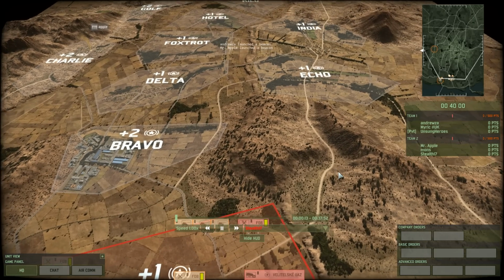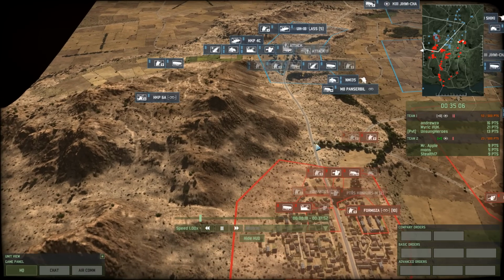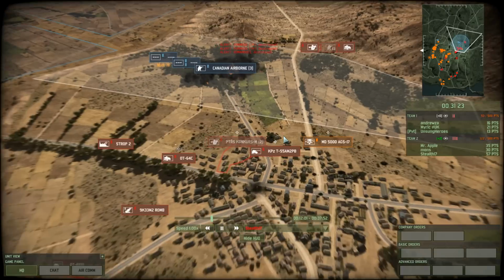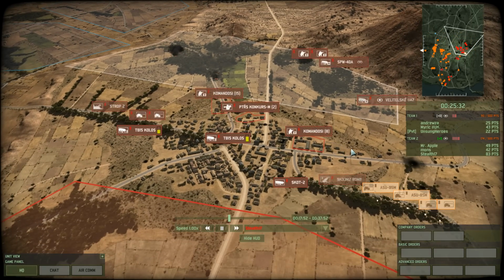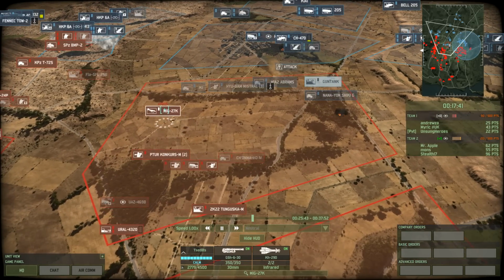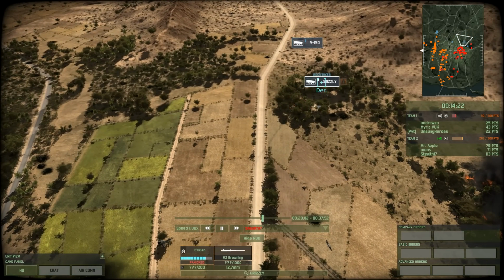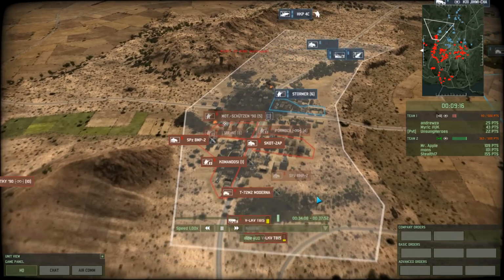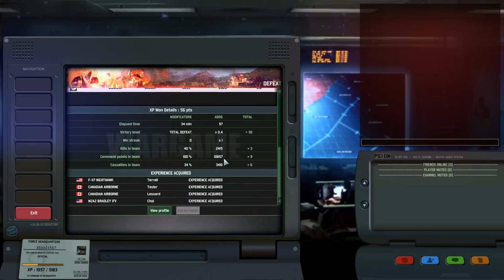Wargame Red Dragon - Tidal Wave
I love it when games have a back and forth like a tidal wave. This is one of these games. Enjoy!

Got a great replay? Send it in!

Cheers,
Stealth